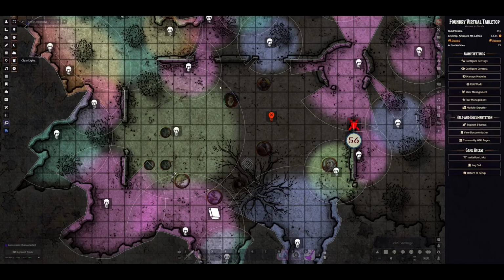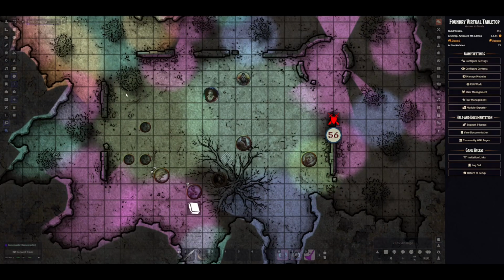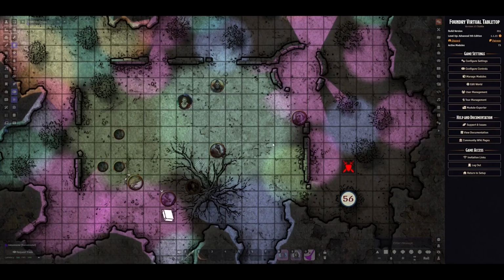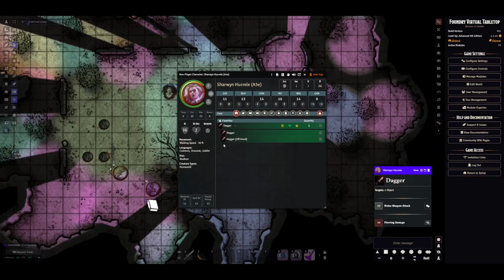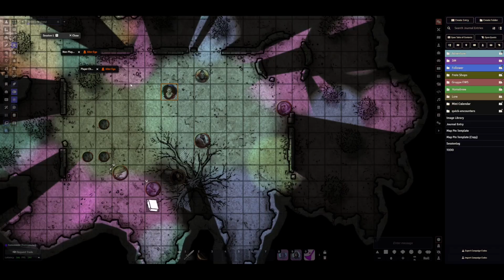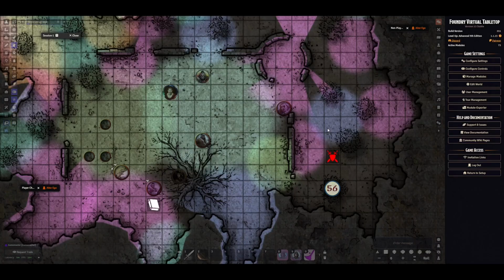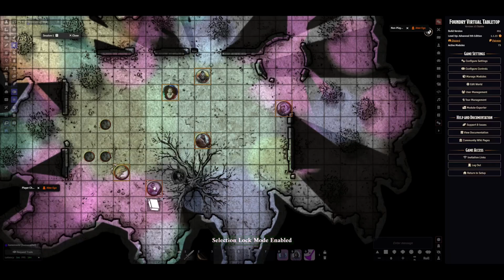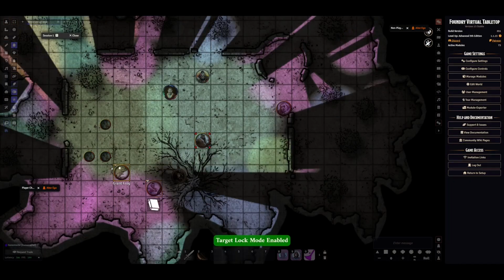Quick-Keys 0.3.0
This is a showcase for Quick-Keys 0.3.0